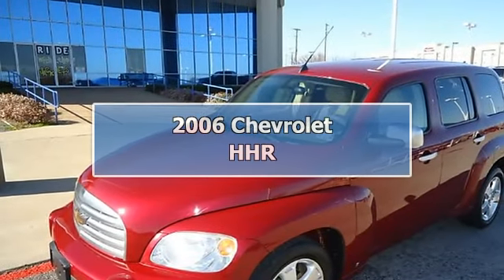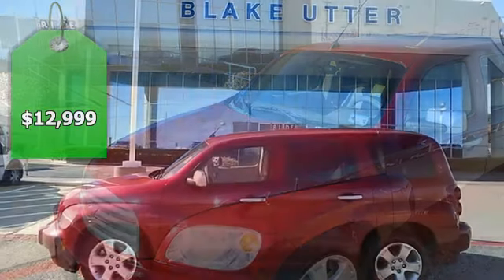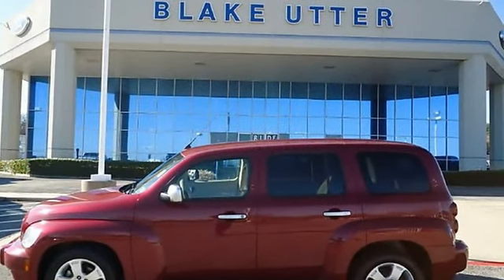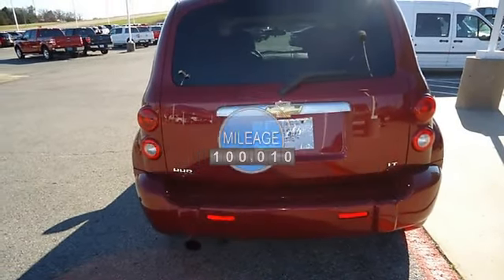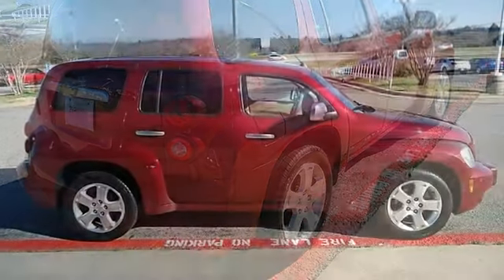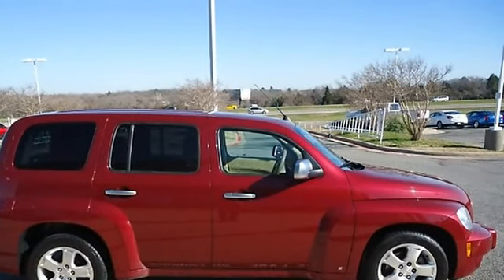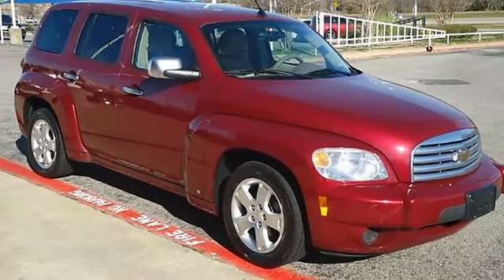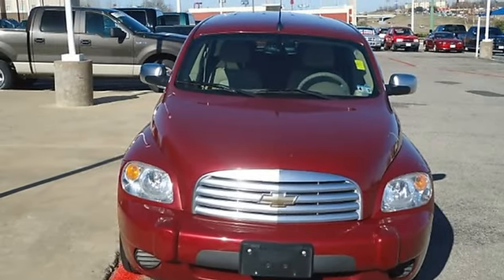2006 Chevrolet HHR - Blake Utter Ford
215 N. Hwy 75

For Sale: 2006 Chevrolet HHR
VIN: 3GNDA23P96S612032
Engine: ECOTEC 2.4L DOHC, 4-CYLINDER, SFI,
Drivetrain:
Transmission: Automatic
Mileage: 100,010
Color: Victory Red (exterior) Cashmere (interior)

Features:
Cruise on down the road in this nice 2006 Victory Red Chevrolet HHR.  Tastefully optioned wiith power window, power locks, power mirrors, power drivers seat, and much more.  Almost new tires. The mileage is consistent with a car of this age. 100% AutoCheck guaranteed! Very clean interior! All electronic components in working condition. All interior components are in good working order. This is one of the most desirable color combinations.  View all our inventory automatic transmission